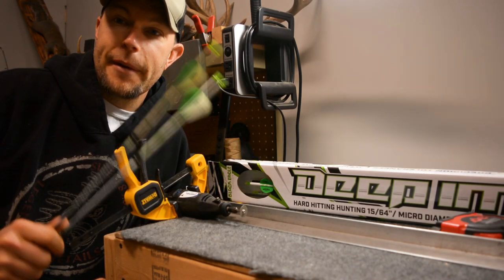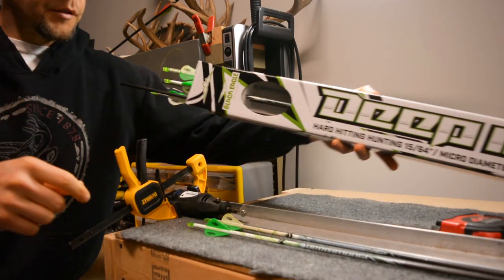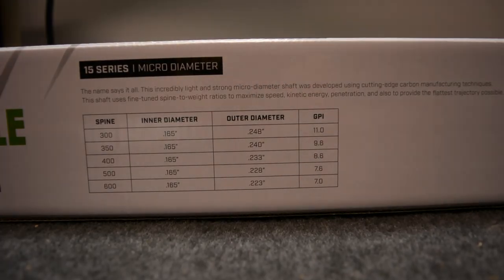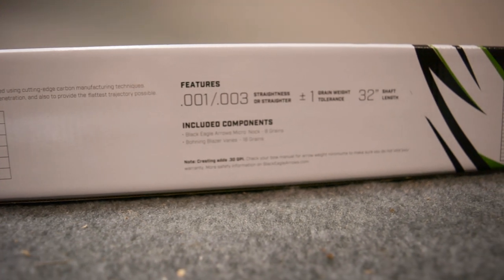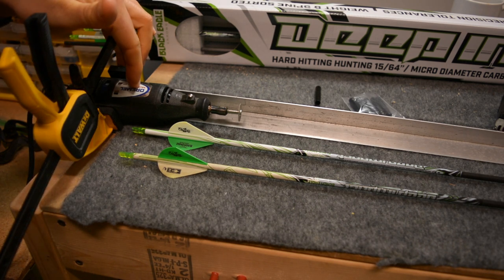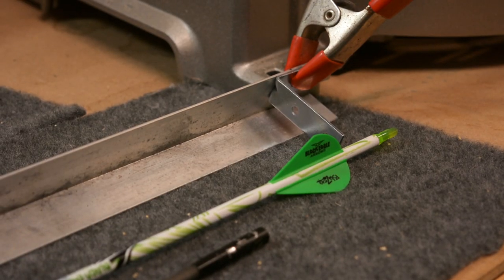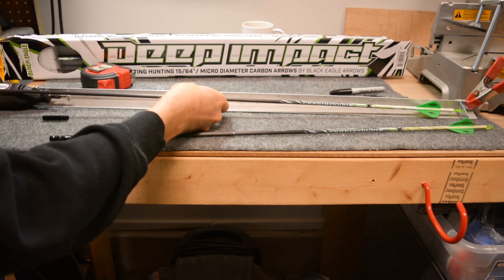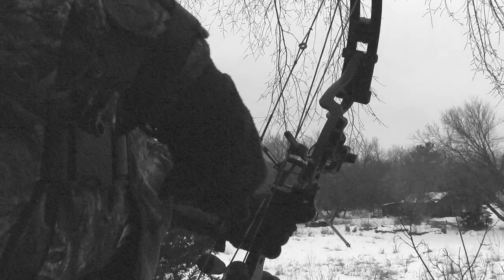DIY Arrow Saw and Black Eagle Deep Impact Review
Black Eagle Arrows -
Dremel Tool -
Cutting Tool -
Outsert Glue -
Angle Aluminum and L bracket - You can pick up at any local Hardware store
This is how I cut my Black Eagle Deep Impact Arrows and why I choose them!
DIY Arrow Saw- Probably the most important thing to remember when cutting carbon arrows is to be sure you have enough RPM in your rotary tool. Most saws are at least 10,000 RPM...I would go as high as you can with a sharp cutting tool for clean square cuts!
Use this link in your next Amazon Purchase.
To understand why or want more info see my personal Blog!
Who I choose to shoot with!